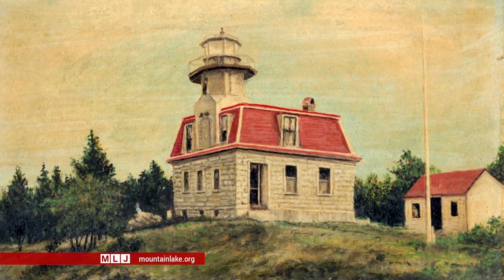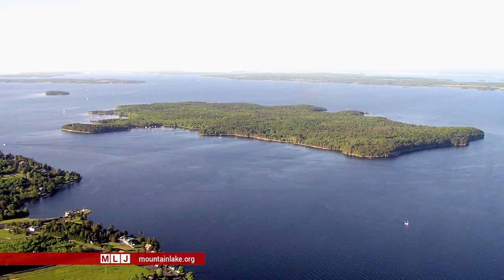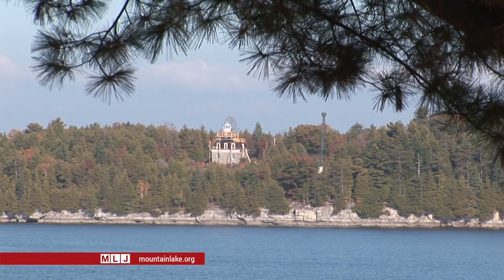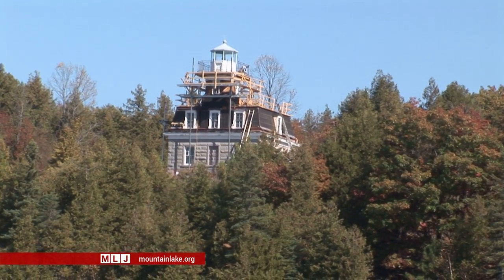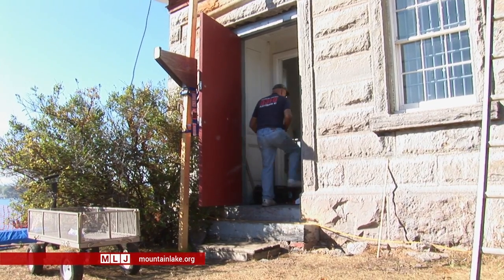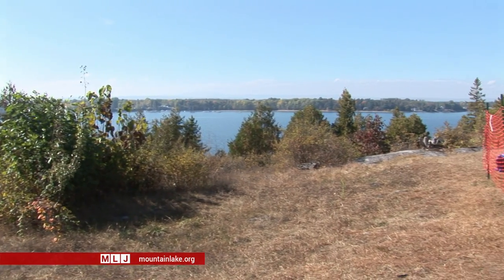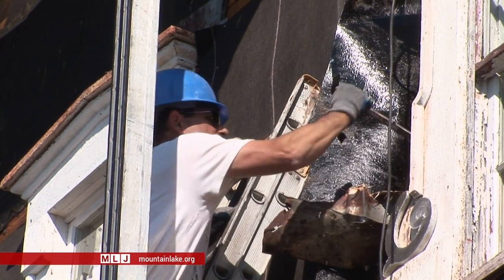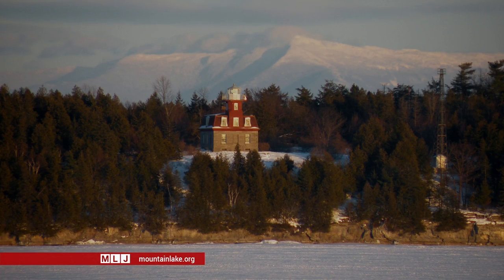Bluff Point Lighthouse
Landmark Undergoes Major Restoration:  Derek Muirden shows us how historic Bluff Point Lighthouse on Valcour Island is getting a major facelift.